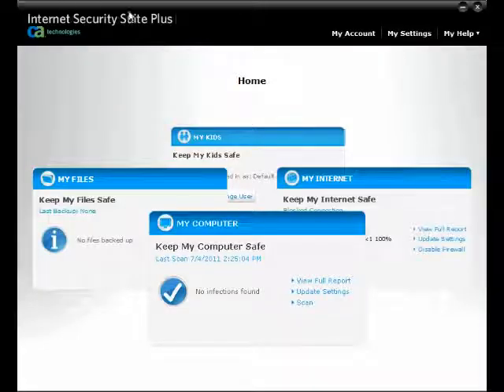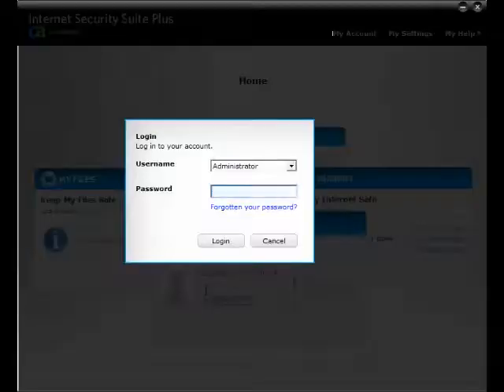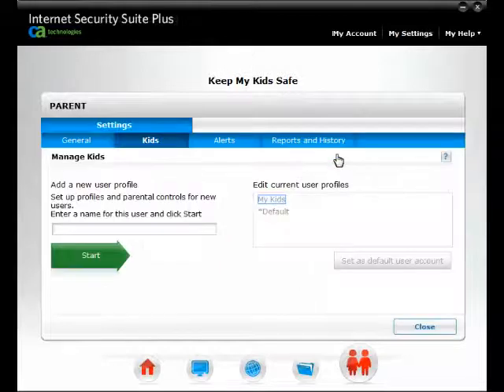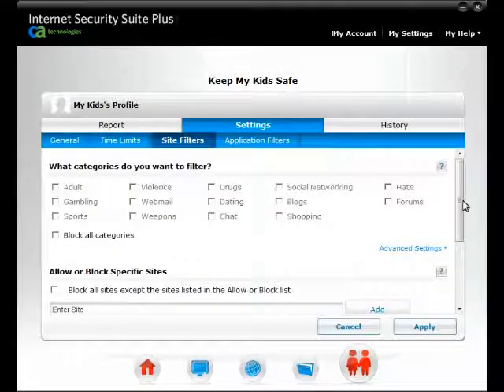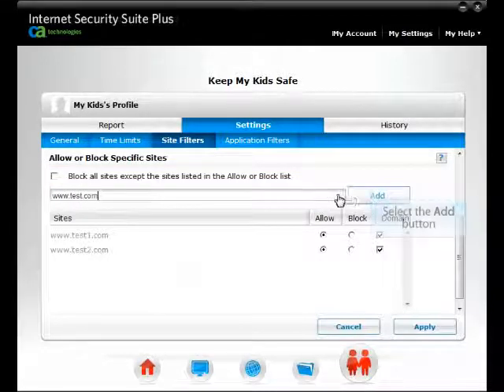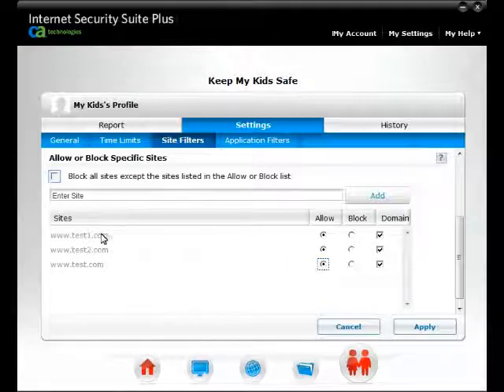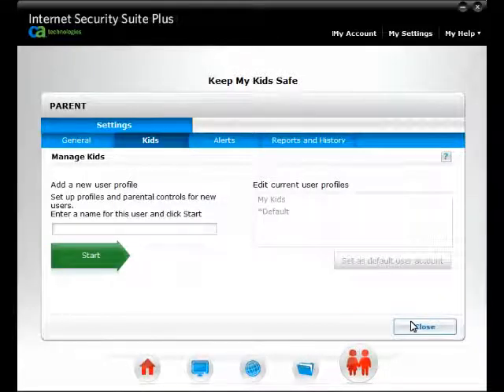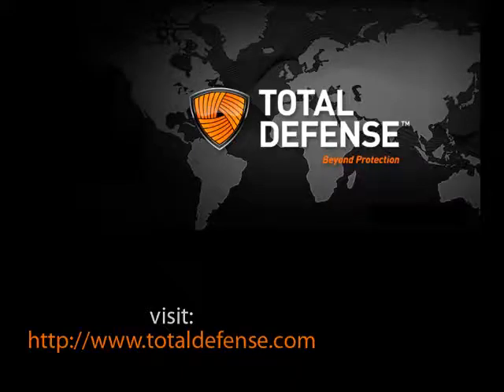Allow or block specific sites in my kids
This video explains how to allow or block specific sites in my kids.